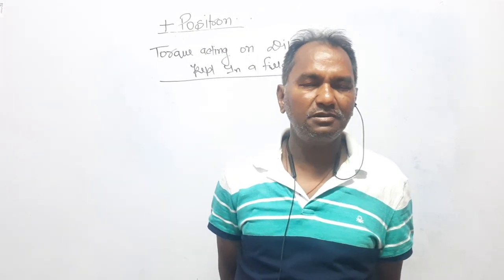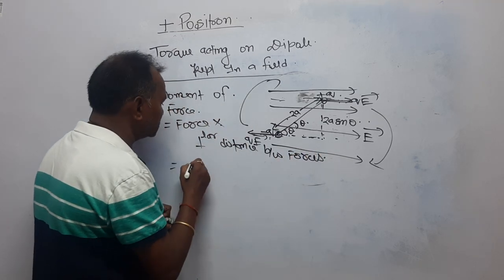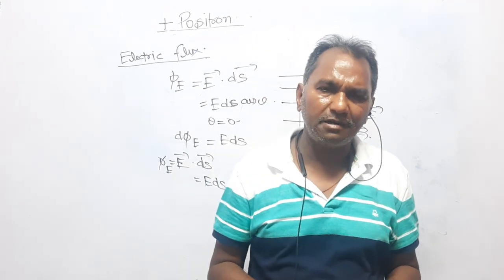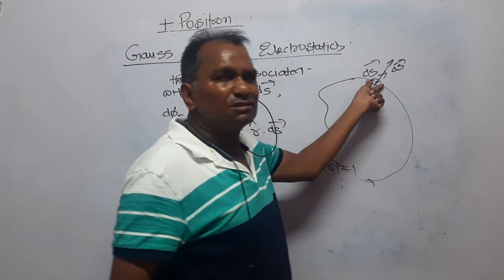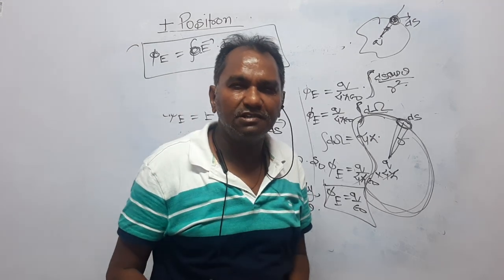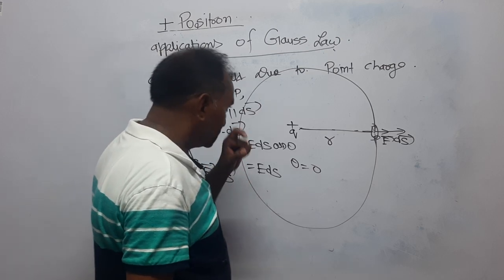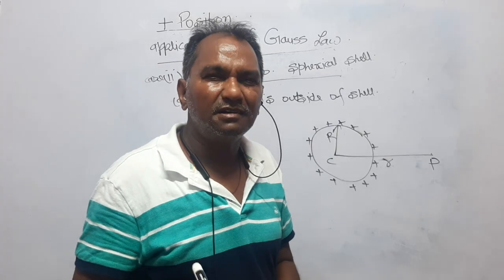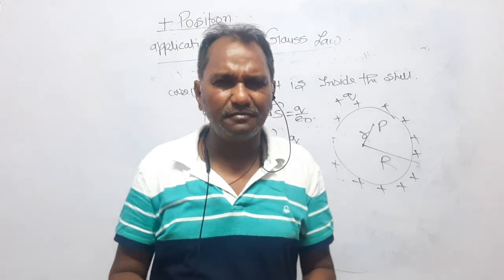ELECTRIC DIPOLE IN FIELD AND GAUSS LAW